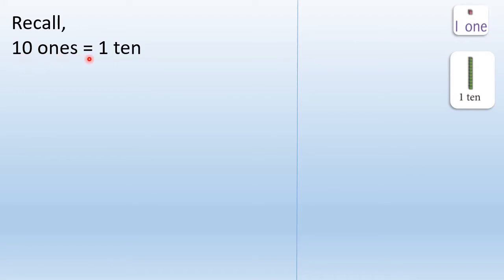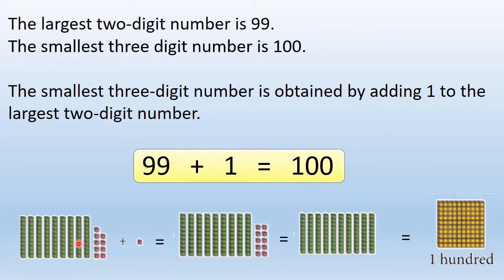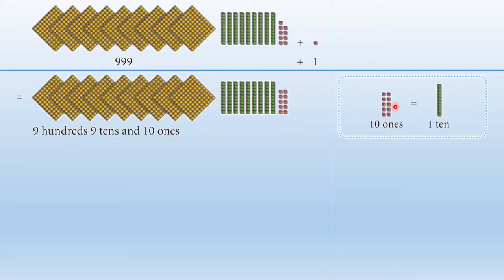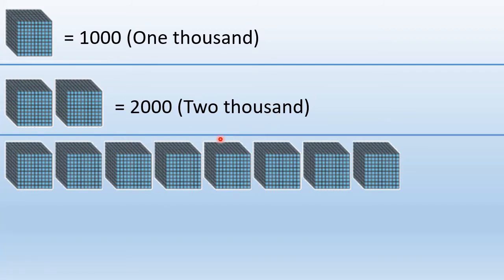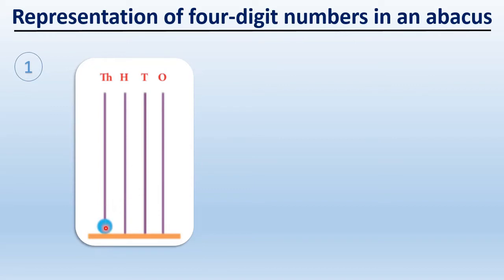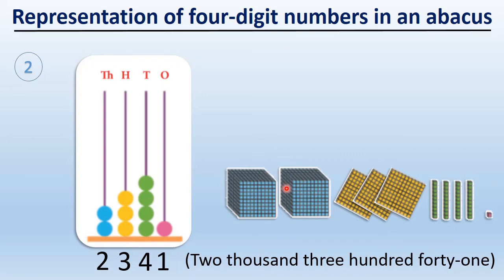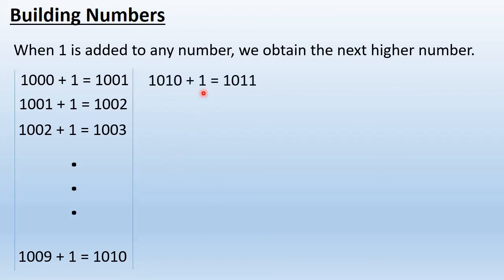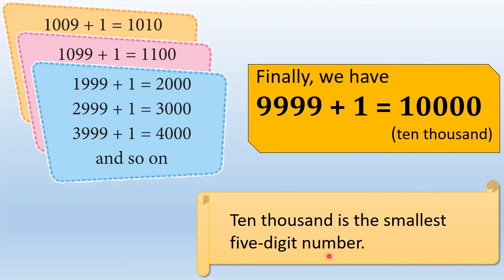Class 3 Maths Chapter 1 Numbers and number names from 1001 to 10000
Representation of four-digit numbers on the abacus, Building numbers